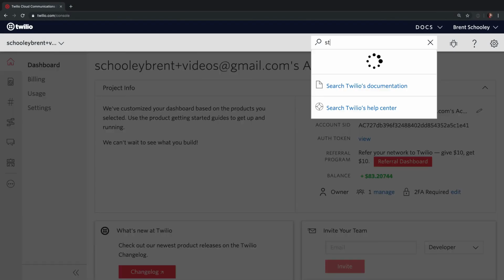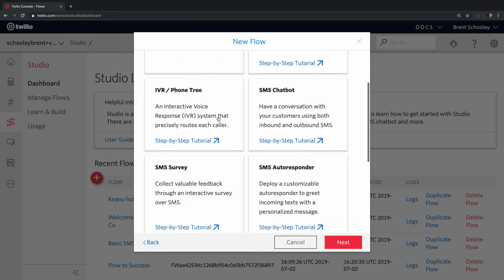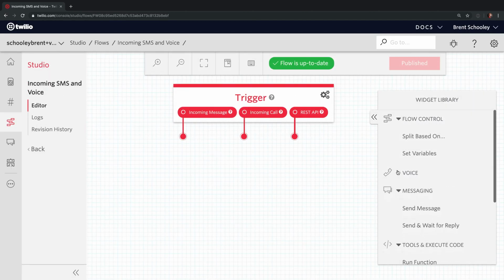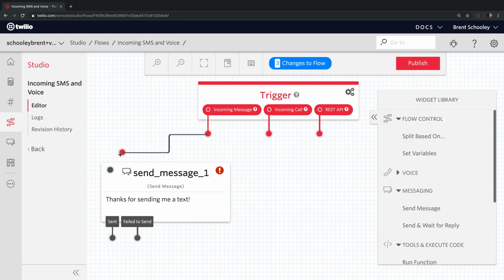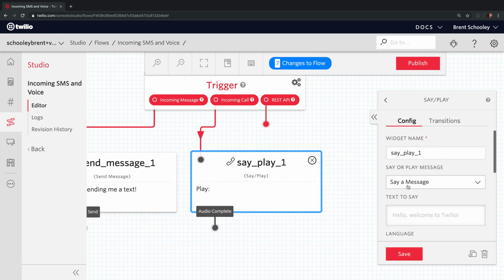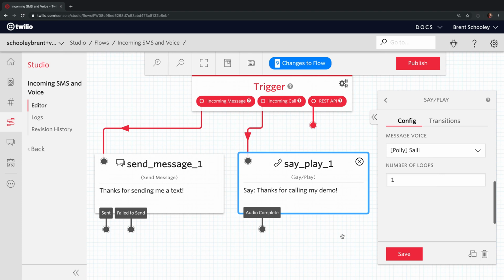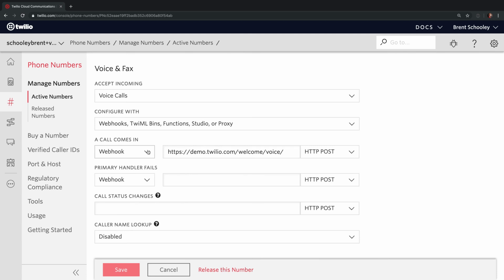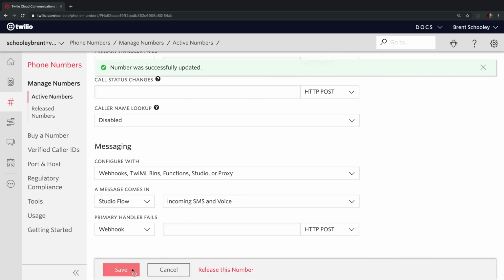Incoming SMS and Voice calls using Twilio Studio - Twilio Tip #13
Twilio Tip #13 focuses on using Twilio Studio Twilio's drag and drop interface for creating Twilio apps. We'll quickly show you how to use Twilio Studio to respond to incoming text messages and voice call.

to learn more!